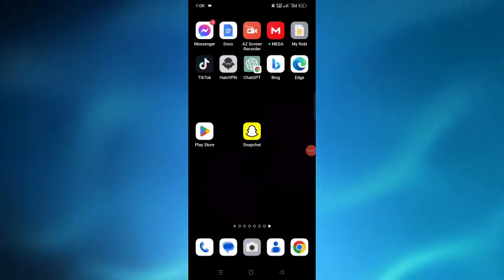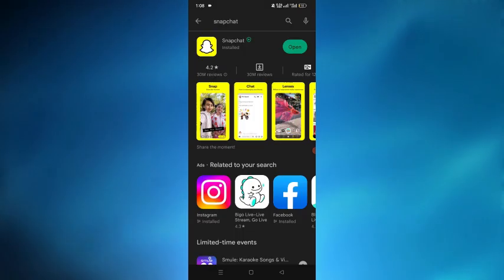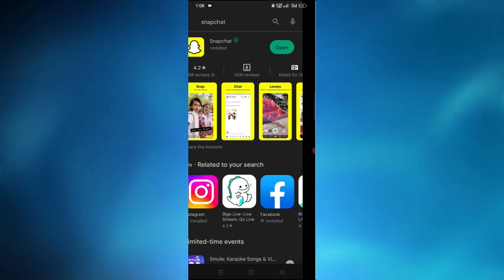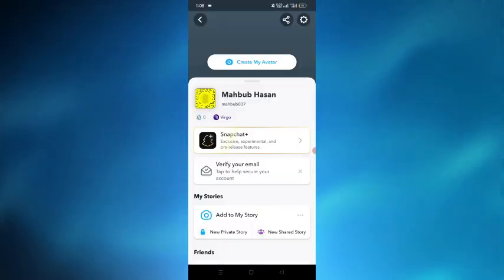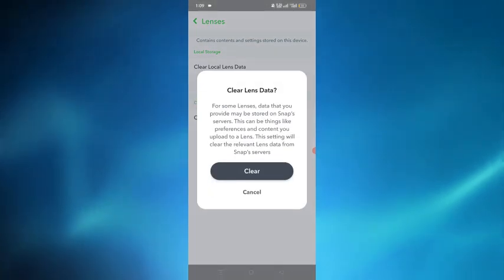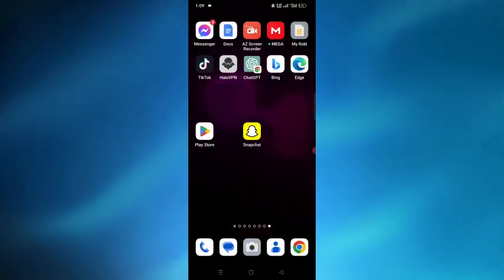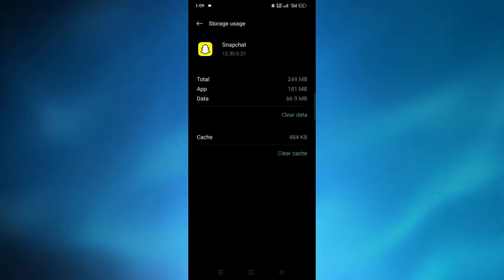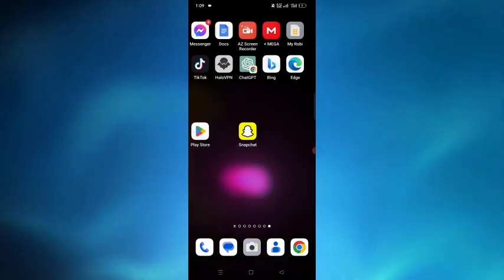How To Change Snapchat Camera Ratio